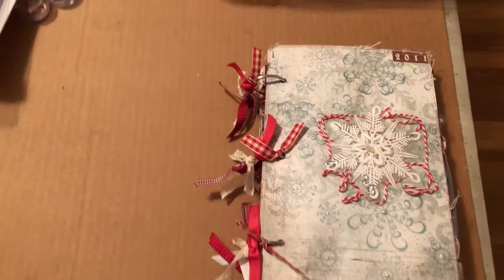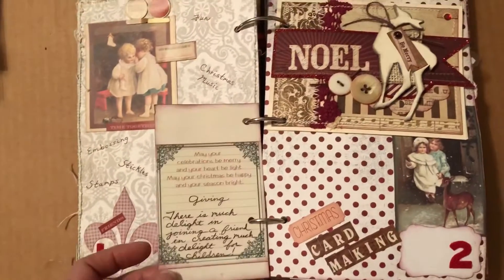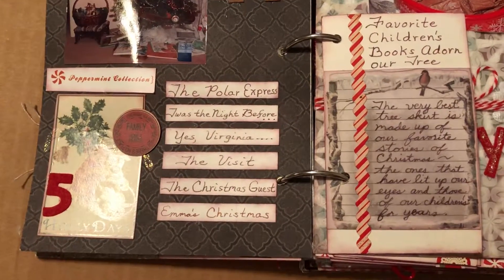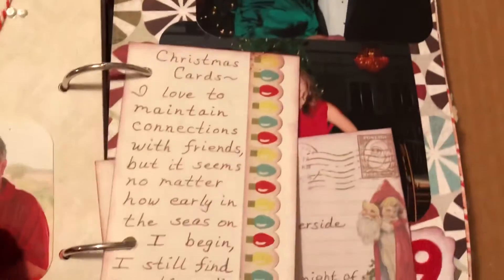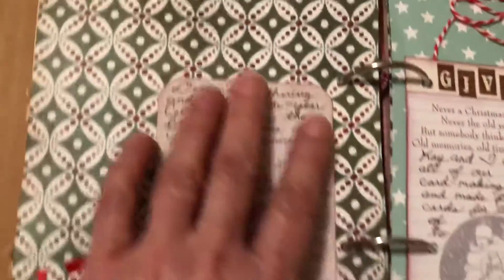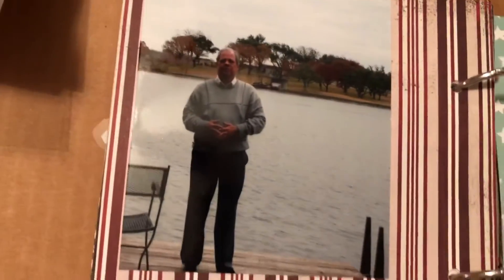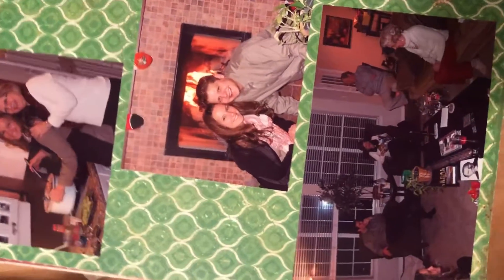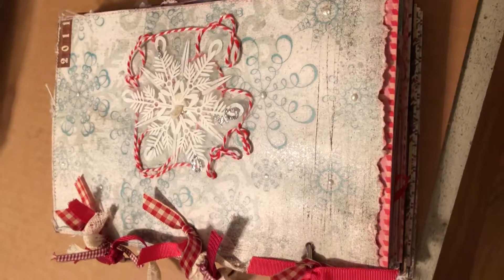Snowflake Pre-version of Ali Edward’s December Daily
Snowflake December Daily